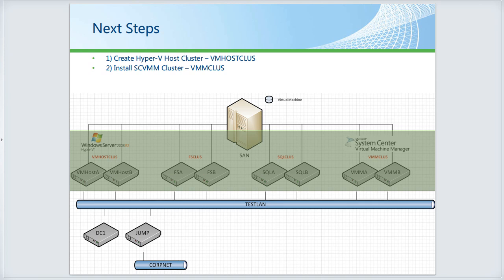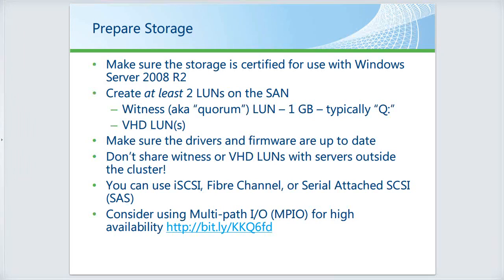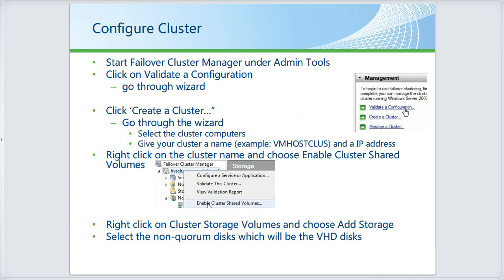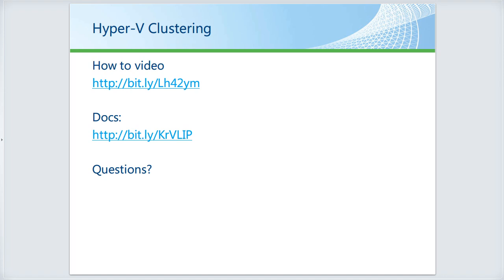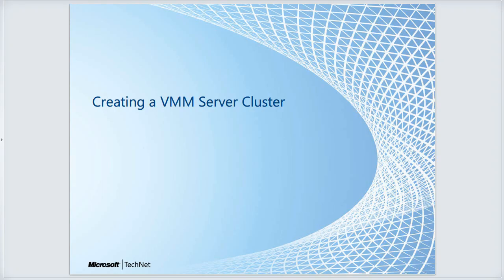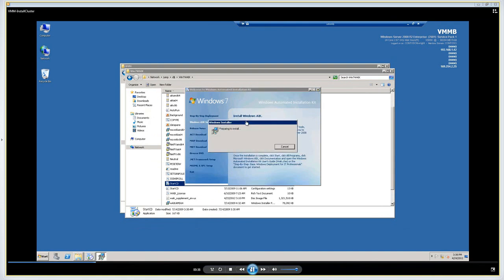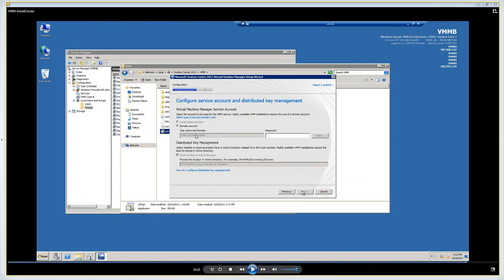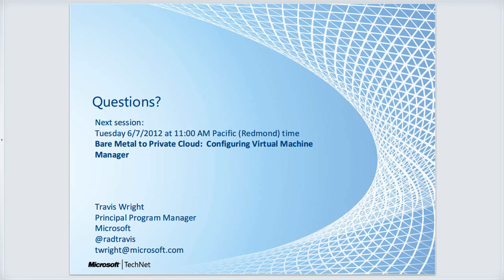Clustering Hyper-V and Installing a Highly Available Virtual Machine Manager Cluster (Part 3 of 8)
In this session, we take a look at how to create a Hyper-V host cluster and install a highly available cluster by using Virtual Machine Manager, a component of Microsoft System Center 2012. Presenter: Travis Wright, Principal Program Manager, Microsoft Corporation